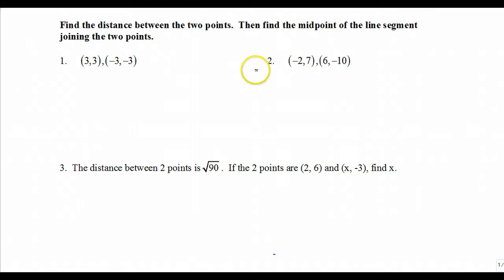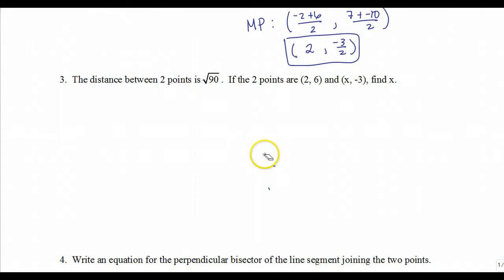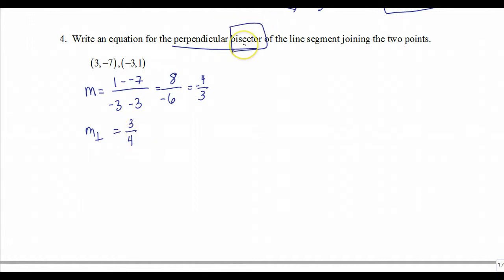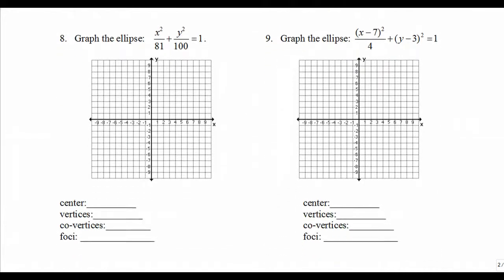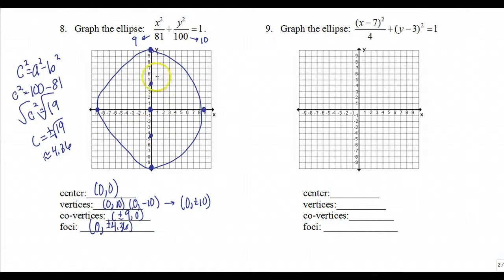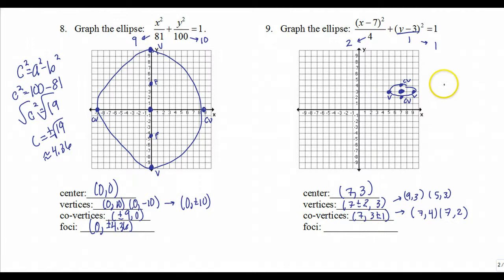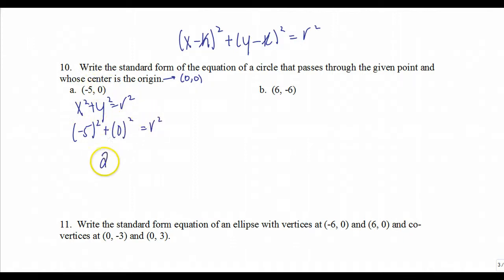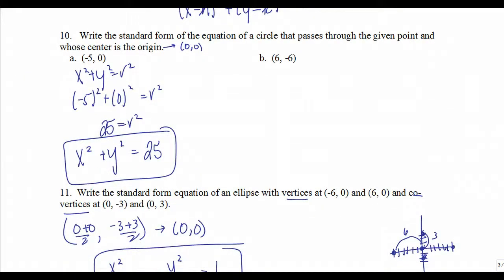A2T Ch 10 Quiz Review